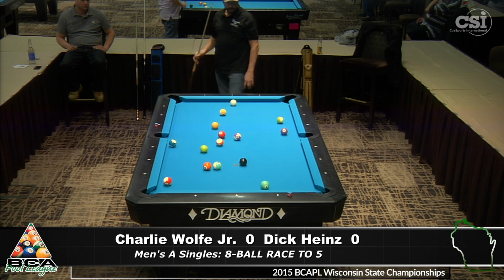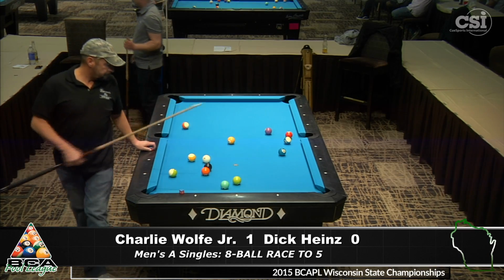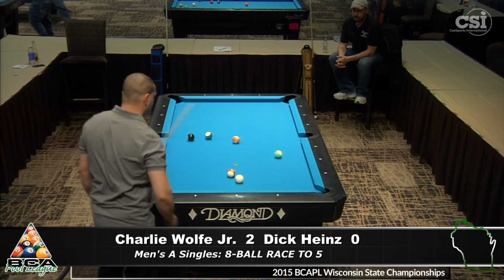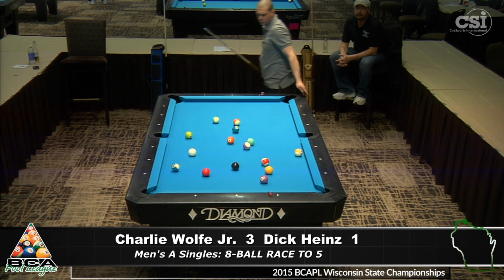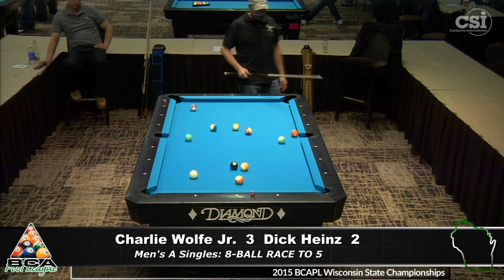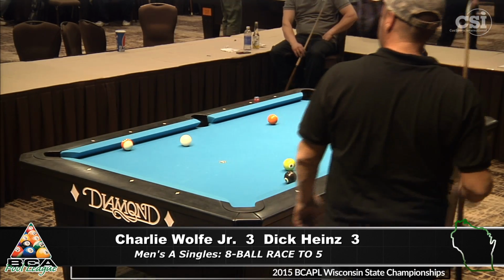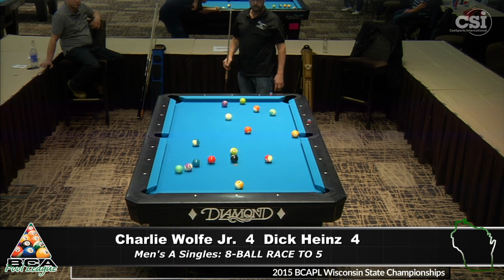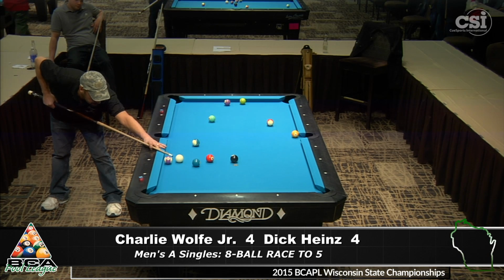Charlie Wolfe Jr vs Richard Heinz (Men's A Singles)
2015 BCAPL Wisconsin State Championships
Division: Men's A Singles